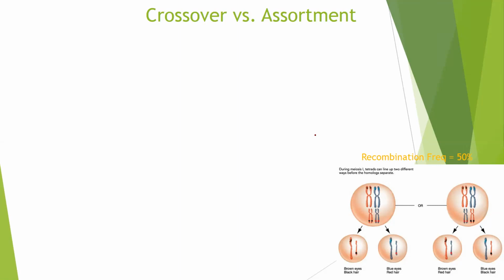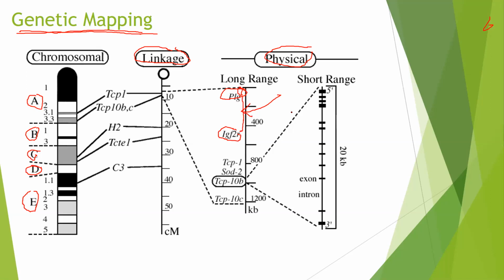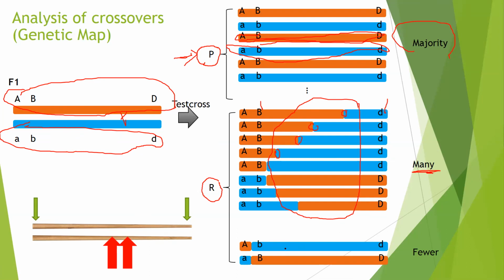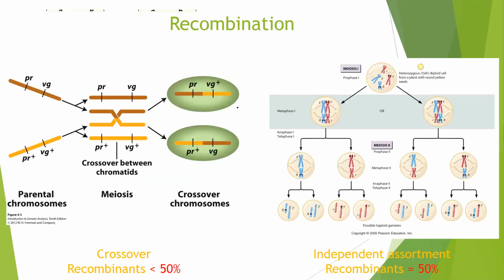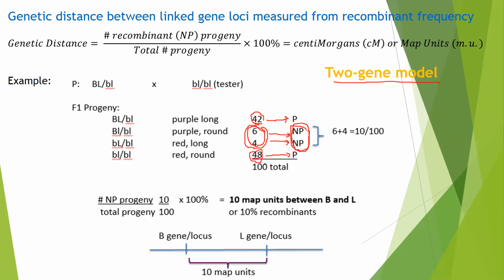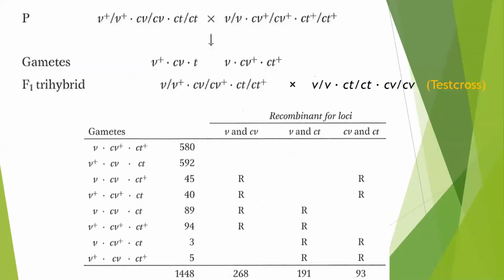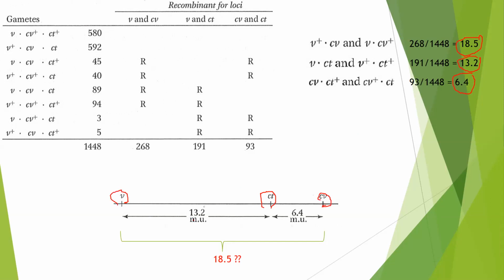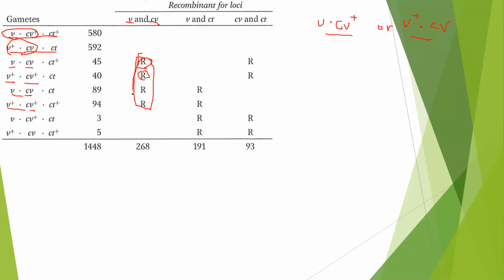BIOL102_Lec07_04222021